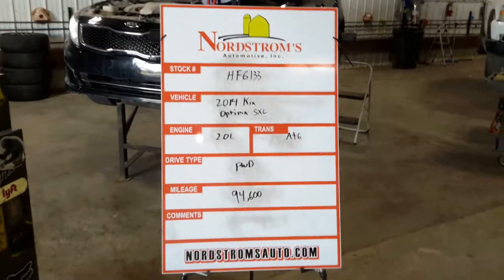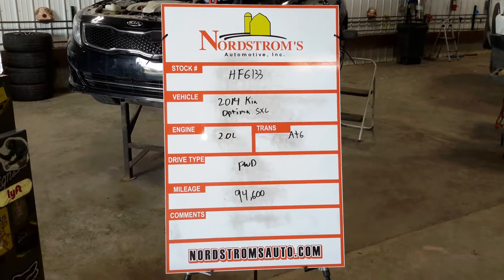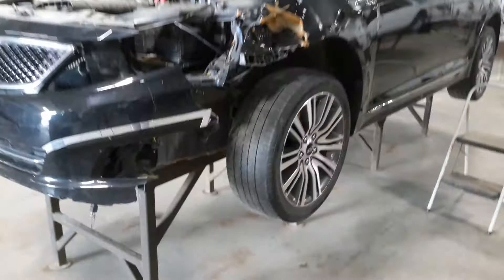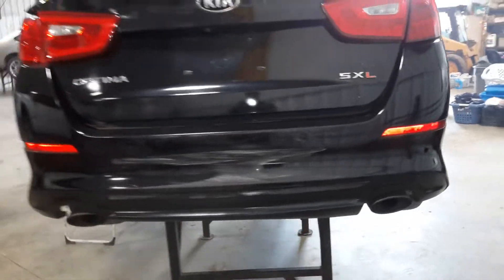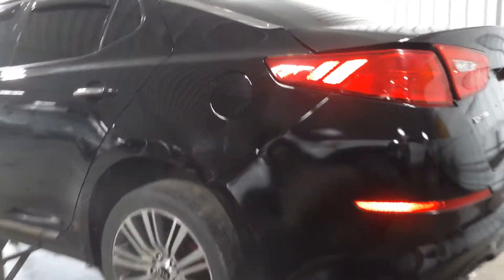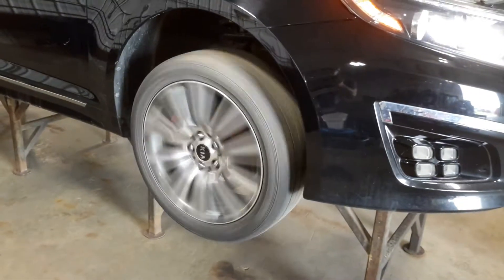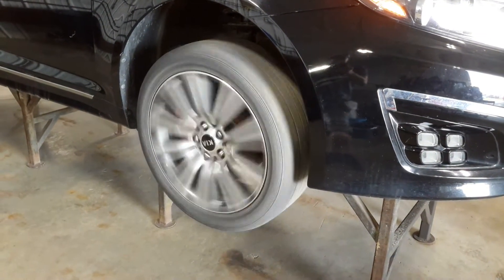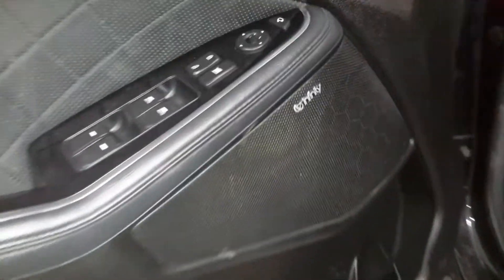PARTS FOR 2014 KIA OPTIMA SXL HF6133